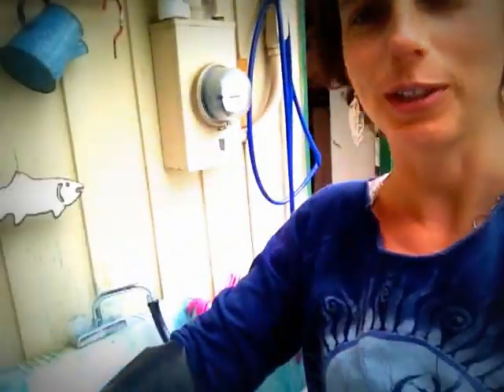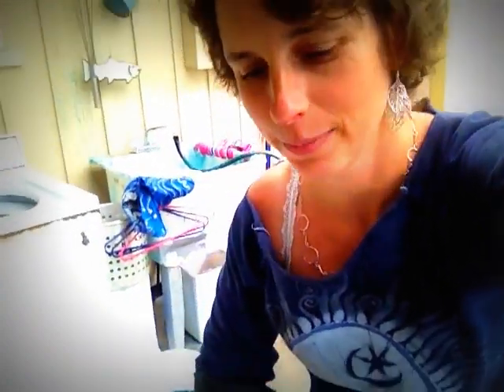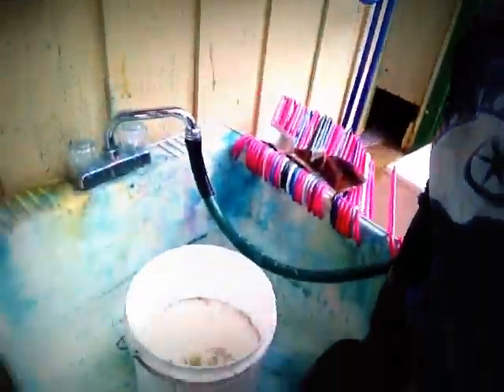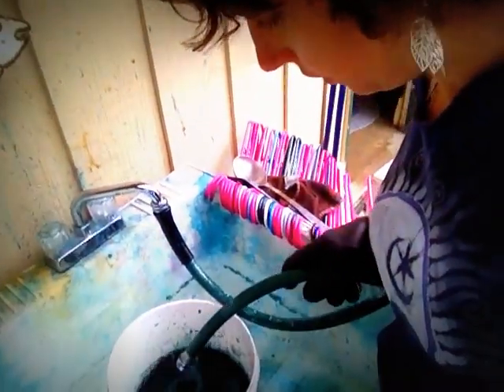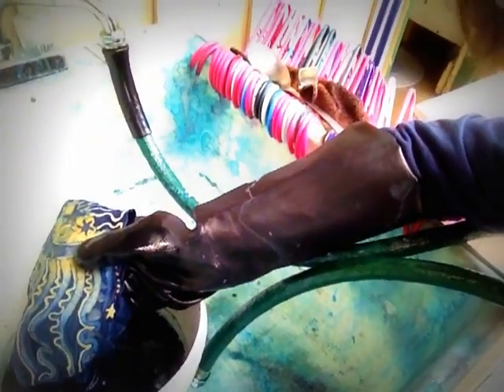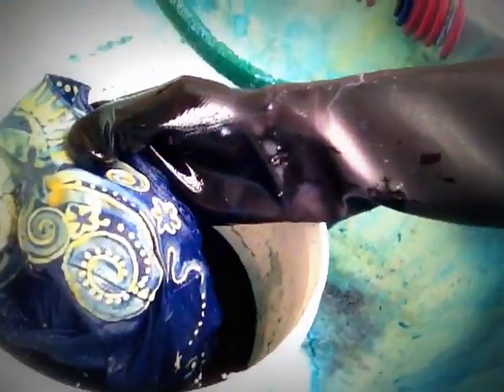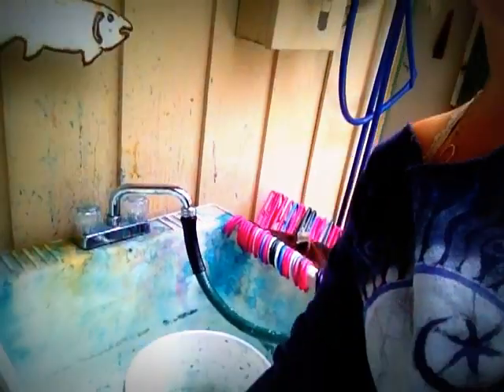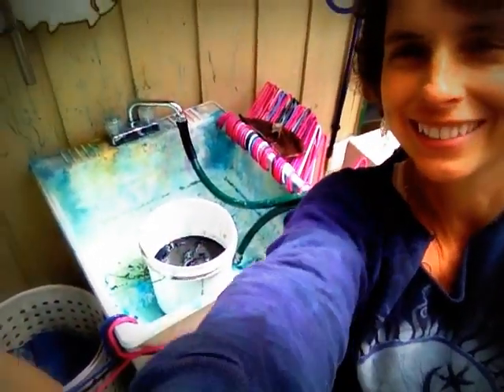Changing Colors with Batik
Lately I have received several emails with people curious about how I change the colors with my batik process.  In this video, a halfway completed batik is going into its second color: teal.

The batik shirt started out white, then after applying the batik design with beeswax, I dyed it blue.  And finally, in this video, I'm dyeing it a teal color.

Later I went back and added a little more green to the dye bath for that extra boost of color.